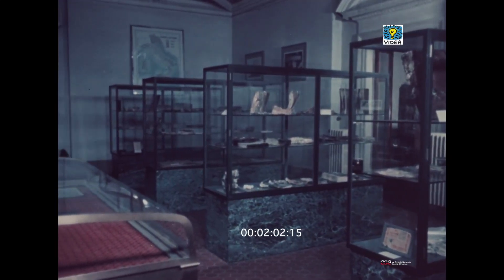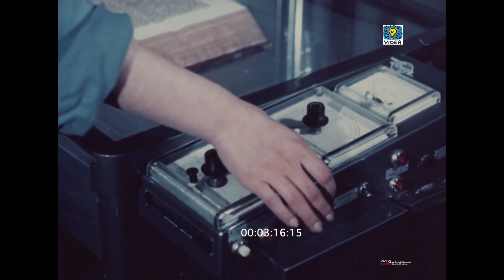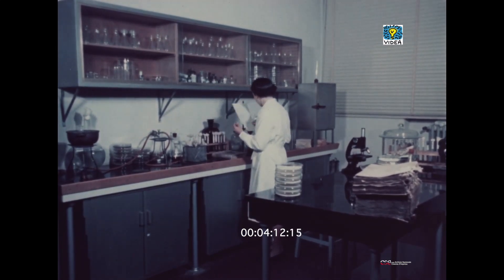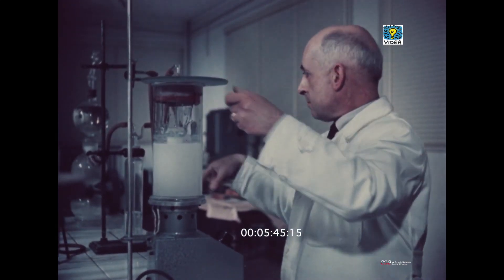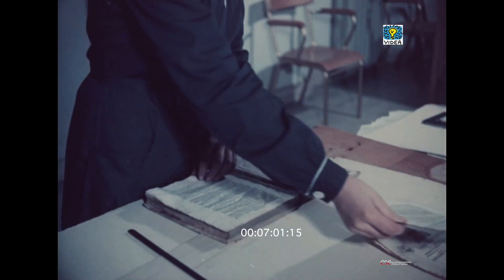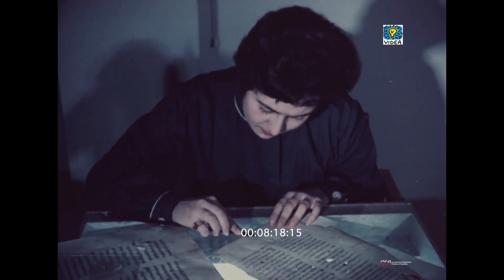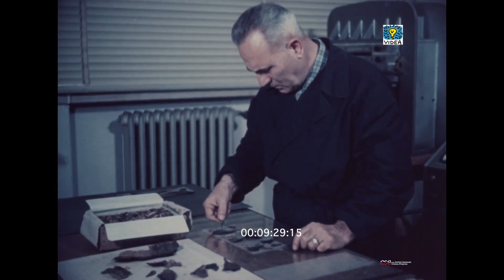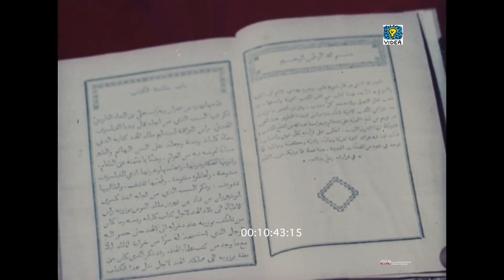Chirurghi in biblioteca (Domenico Massimo Pupillo, 1960)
Questo progetto del Centro Sperimentale di Cinematografia - Cineteca Nazionale (Archivio Nazionale Cinema  Impresa, Ivrea) è stato finanziato dalla Presidenza del Consiglio dei Ministri con il fondo otto per mille dell'IRPEF devoluto dai cittadini alla diretta gestione statale per l'anno 2014.

Produzione: Documento Film
Fotografia: Giampaolo Santini
Organizzazione: Alberto Passanti
Montaggio: Giuliana Bettoja
Consulenza scientifica: Prof. Giovanni Muzzioli

Il documentario illustra le varie attività specializzate dell'Istituto di Patologia del Libro che provvede al restauro, alla conservazione e alla ricostruzione di importanti documenti e del patrimonio bibliografico italiano.

Conservato e digitalizzato da Archivio Nazionale Cinema Impresa